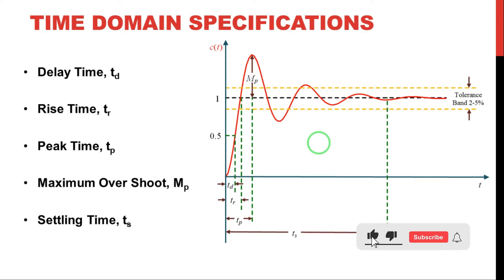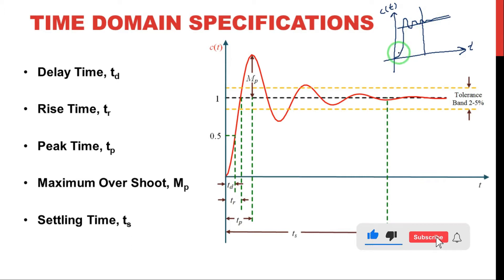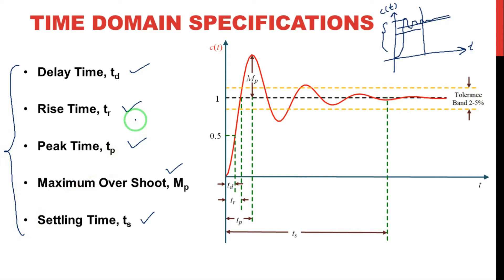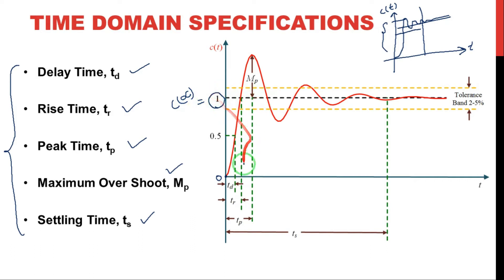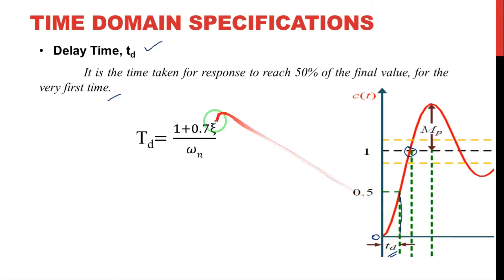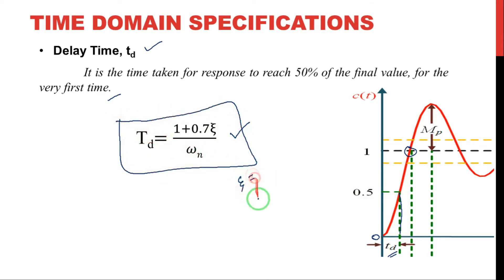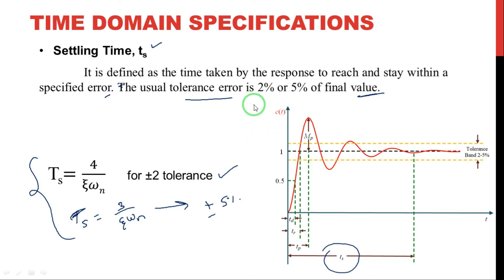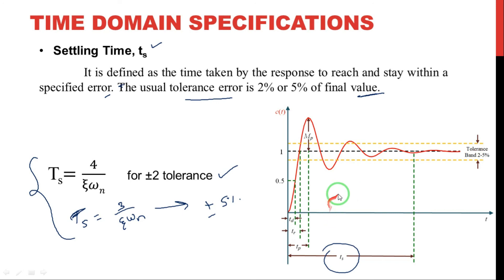L-8 || Time Domain Specifications || Time Response Analysis || Control Systems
Time Response Analysis: Time Domain Specifications

 Topics discussed:
1. what are the specifications in time domain?
2. Delay time
3. rise time
4. peak time
5. settling time